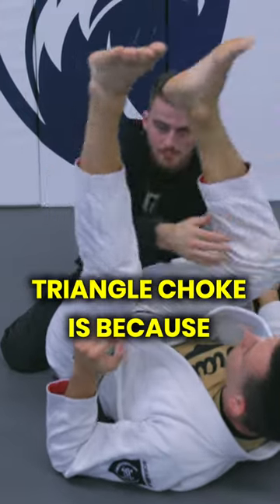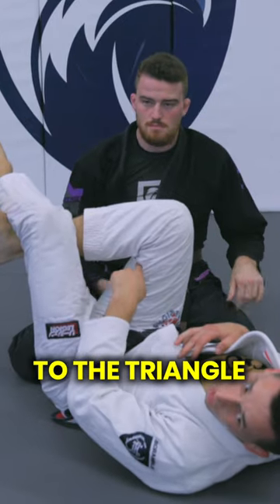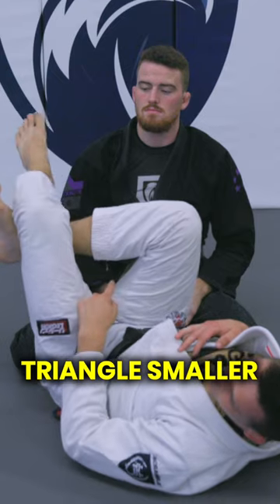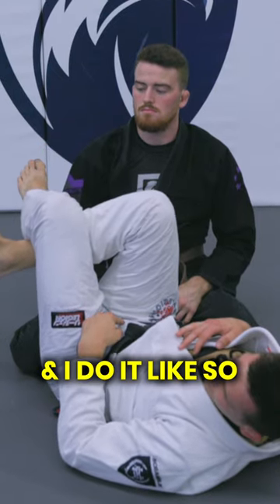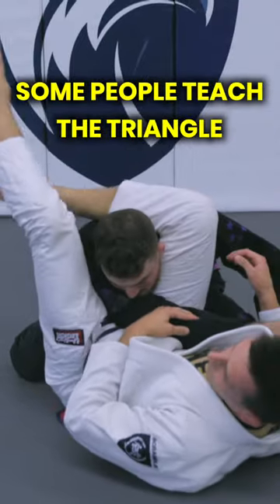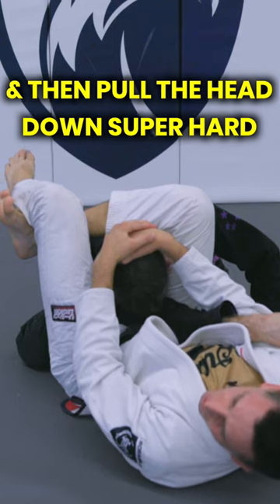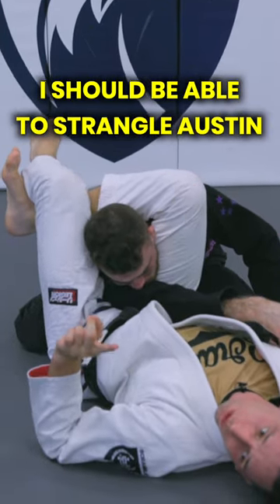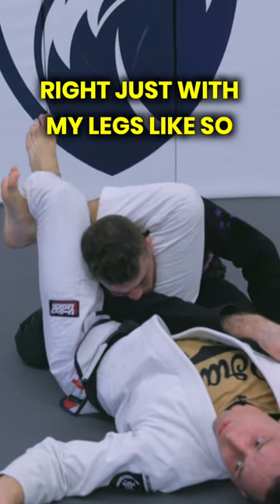THIS IS HOW TO FINISH A TRIANGLE CHOKE!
Legion American Jiu Jitsu is a professional academy that offers classes for ALL levels whether you've never trained a day in your life or you're a seasoned competitor!

HEAD INSTRUCTOR: KEENAN CORNELIUS

5-week beginner course: Looking to get into jiu jitsu? We have our famous 5-week beginner course teaching brand new students the fundamentals of jiu jitsu!

Kid's Program: Legion provides classes for kids from the ages 4-15 years old! Go to our website and look for our Kid's & Teen course starting in mid September

No-Gi Program: Are you a no-gi addict? Us too! You can learn from our varies world class instructors Justin Flores, Miha Perhavec, Sloan Clymer and Mike Salazar

Advanced Program: Head instructor is Andris Brunovskis and he'll keep you up to date and sharp on the latest techniques as he's a huge innovator of the sport!